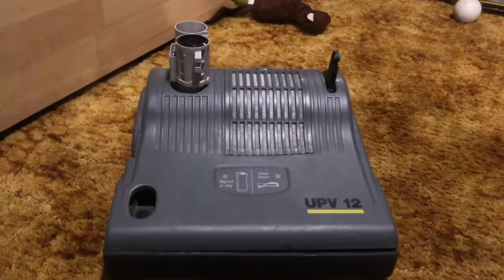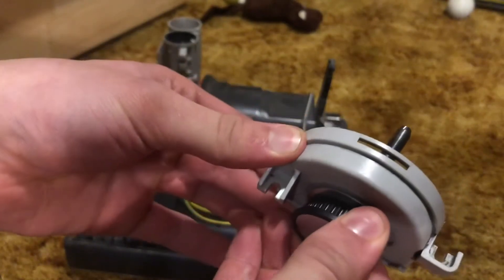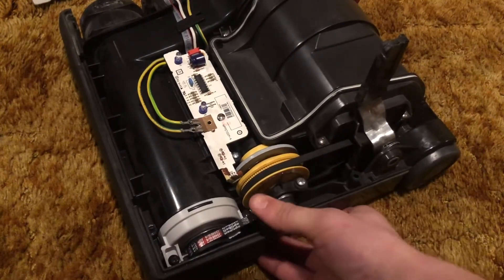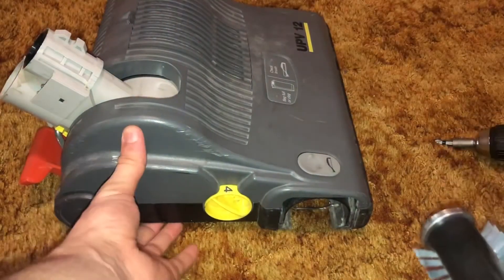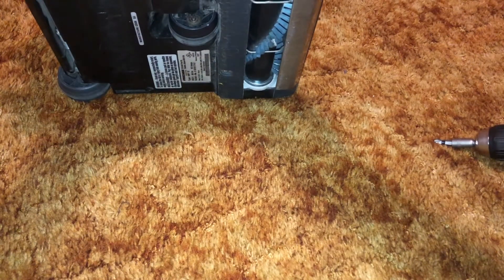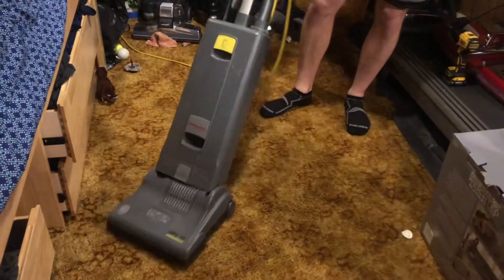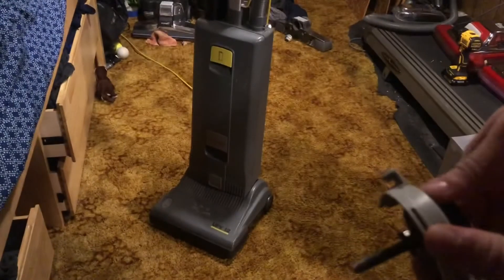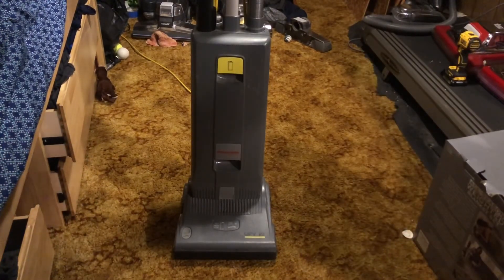UPV 12/Windsor fixed